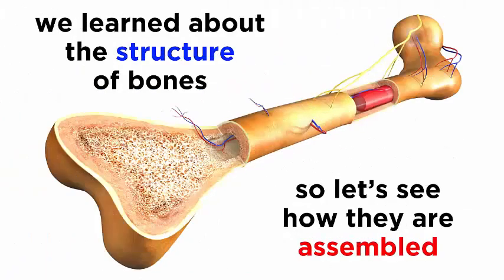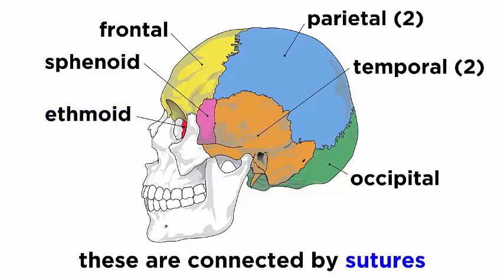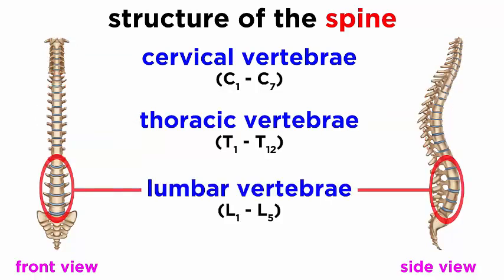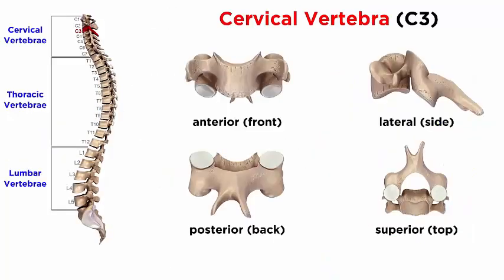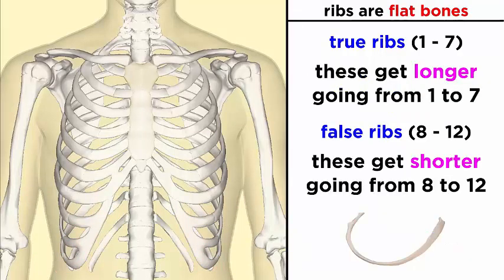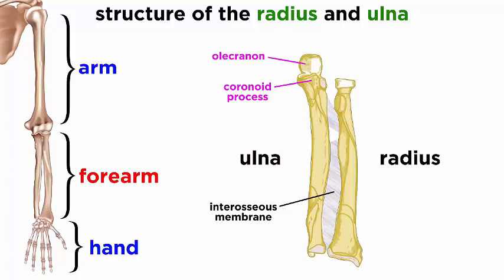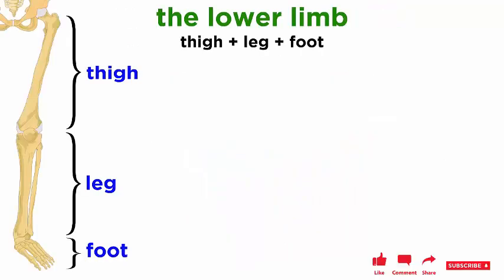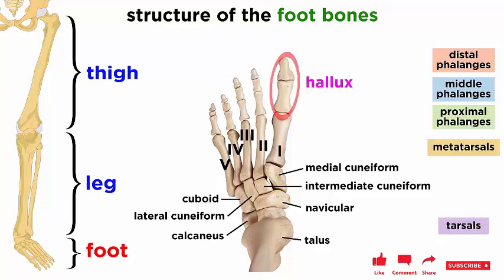الجهاز الهيكلي العَظْمِي - The Skeletal System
يوضح هذا الفيديو مكونات الجهاز الهيكلي العظمي للإنسان و وظيفة كل جزء منها .